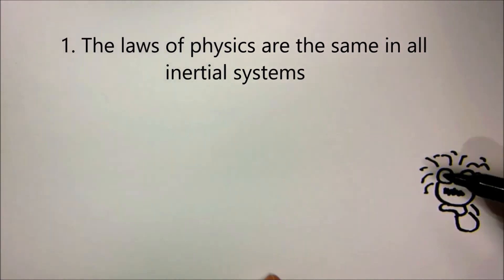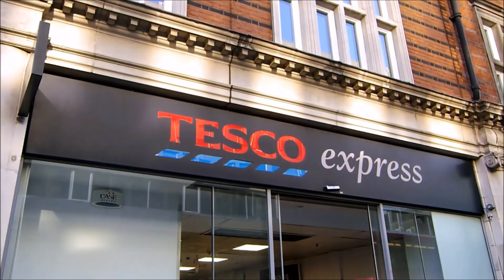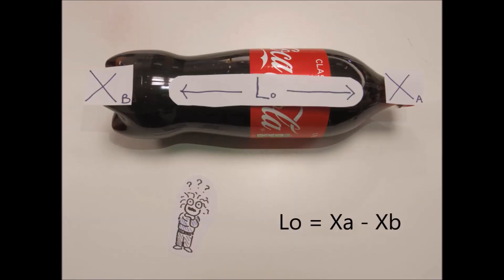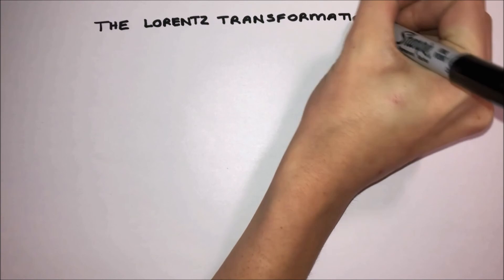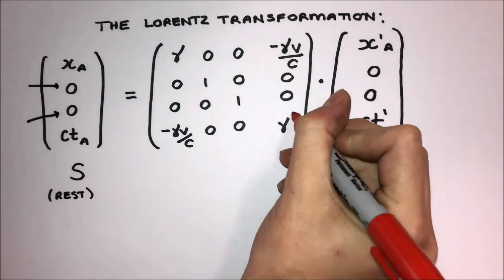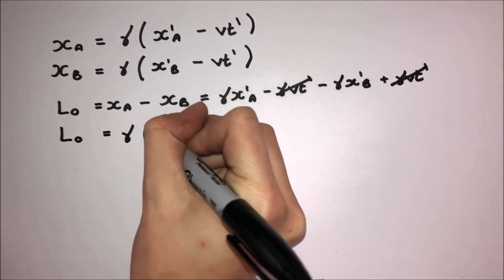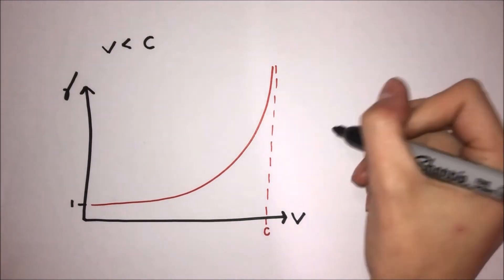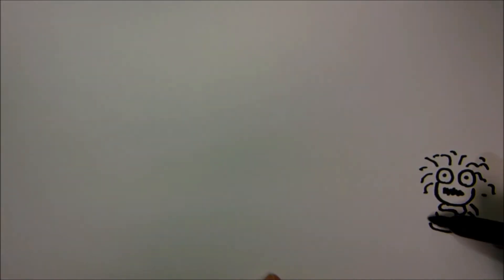Length Contraction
People involved:
Betsy Cunnett
Alex Dallas
Elizabeth Pasatembou
Yuki Tachibana